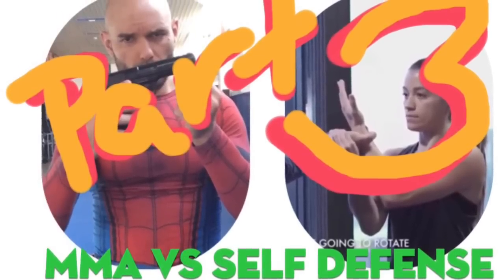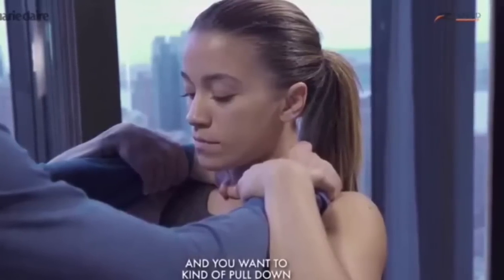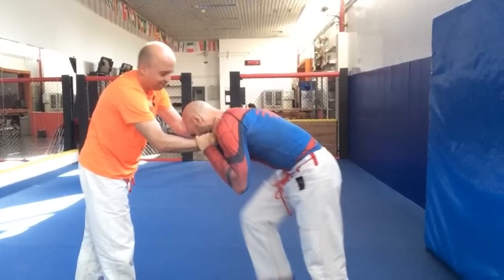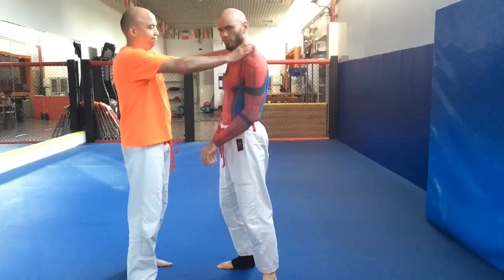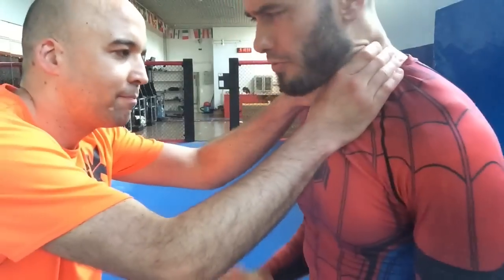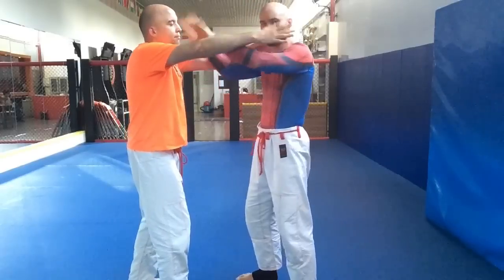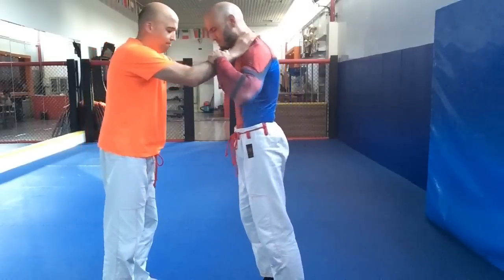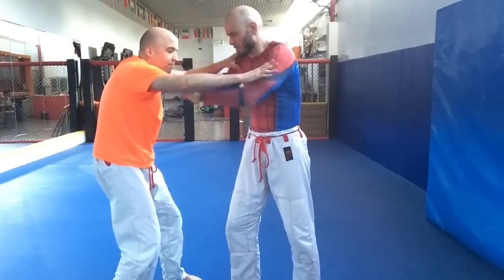Part 3: Stupid self-defense alternatives, the clinch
Pummel for the inside of the clinch. A better alternative to Marie Claire's dangerous "self-defense" techniques